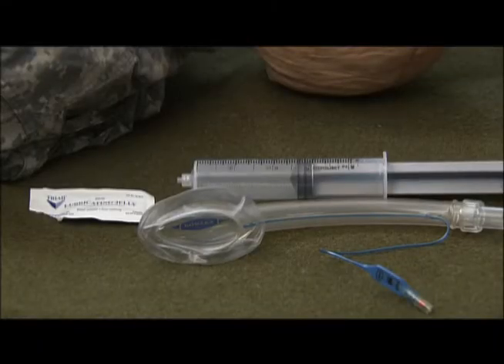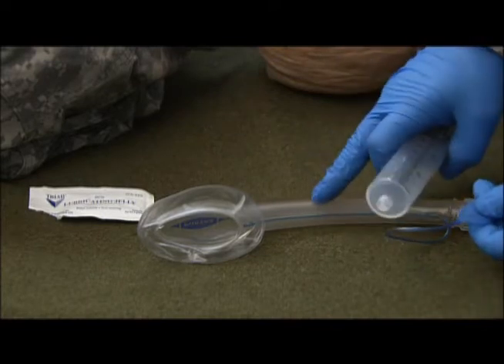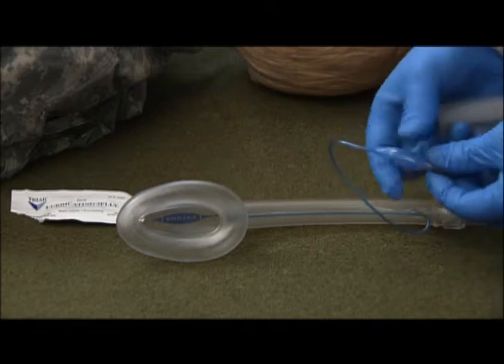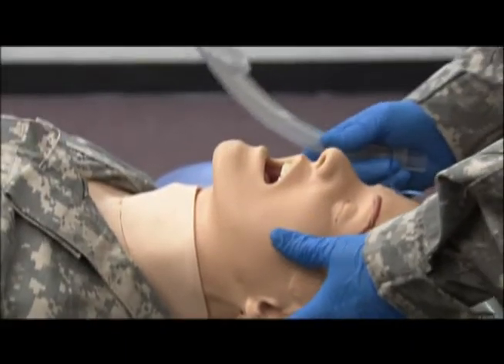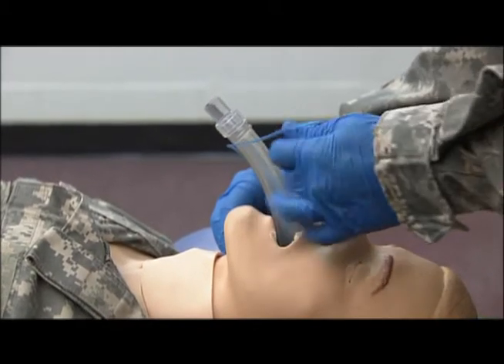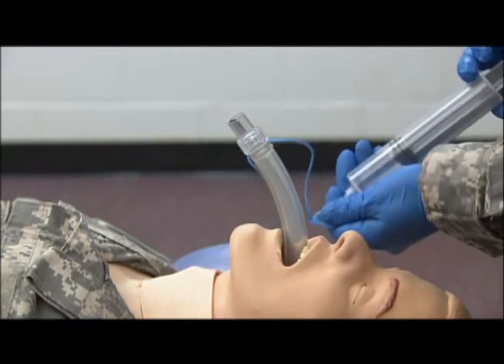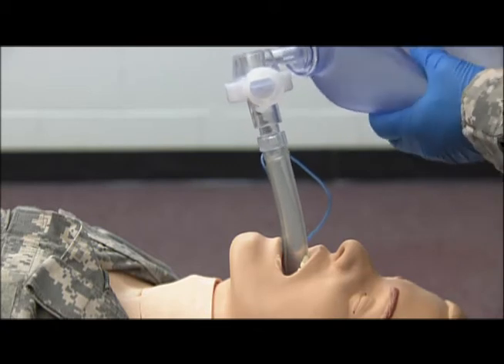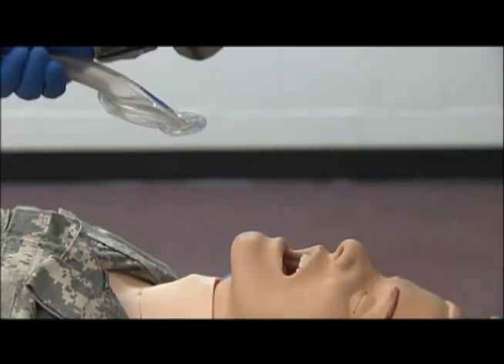EMS Laryngeal Mask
The proper insertion technique for the Laryngeal Mask (LMA).